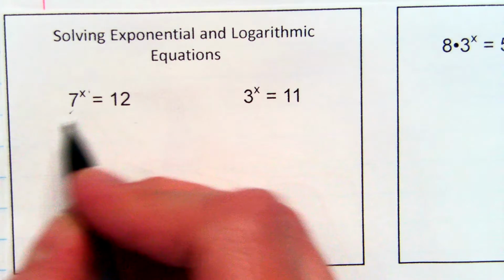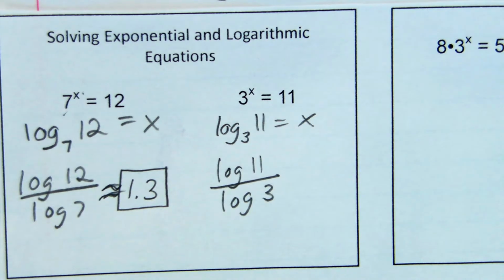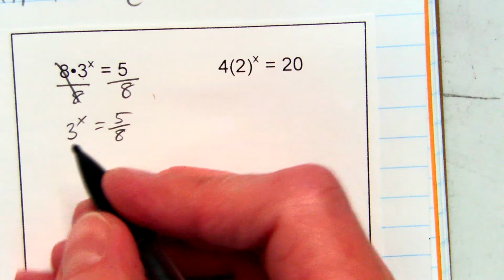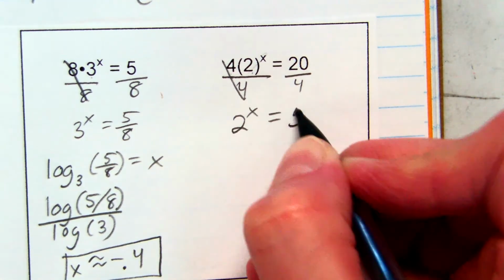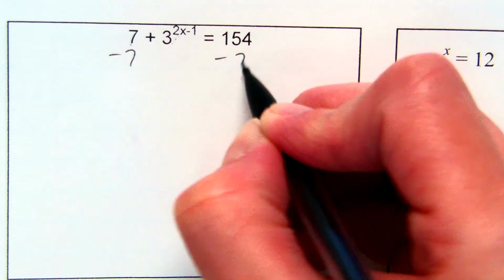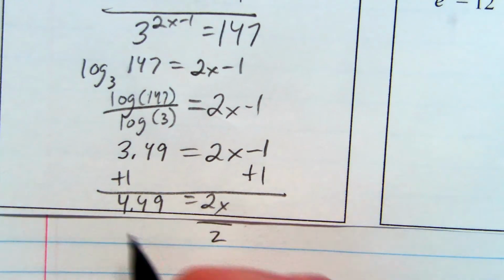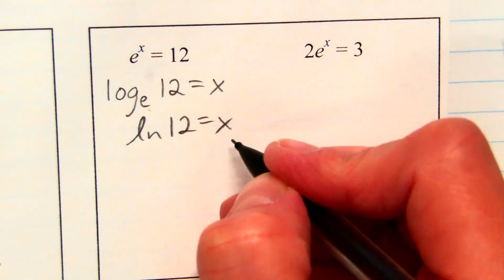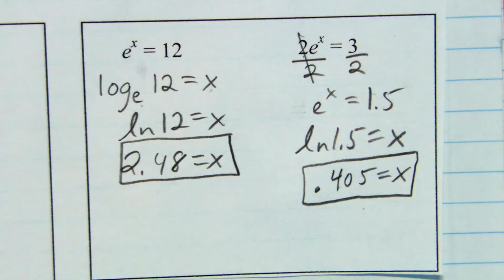Solving Exponential Equations